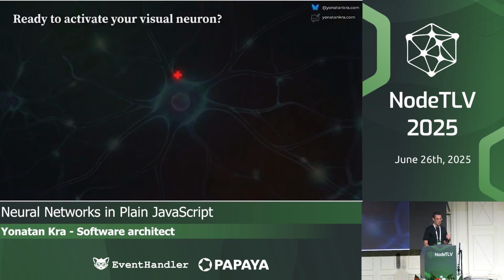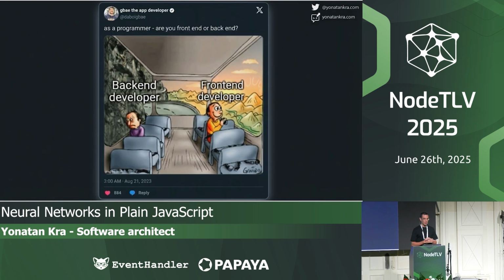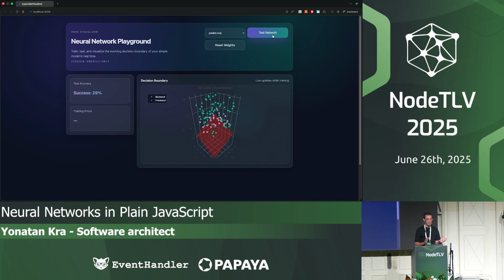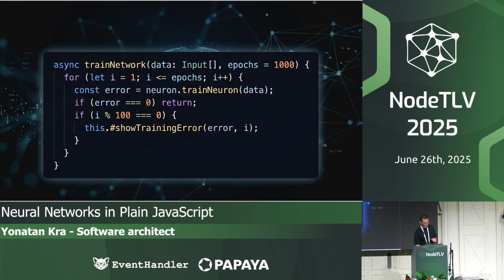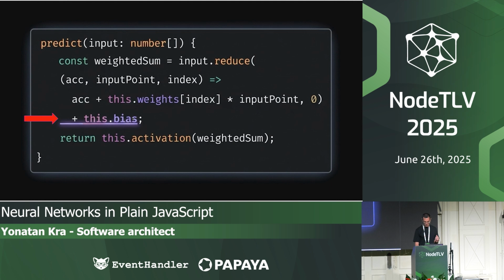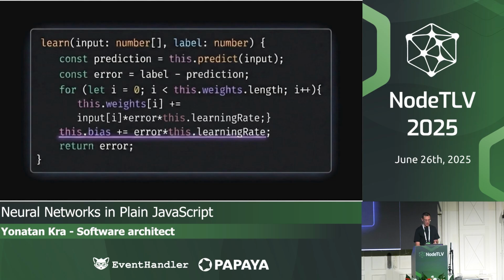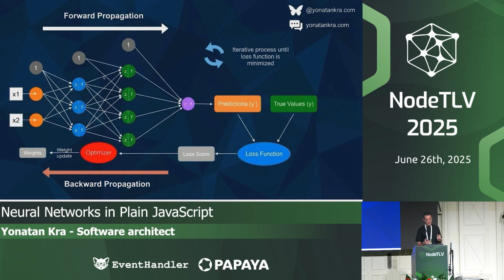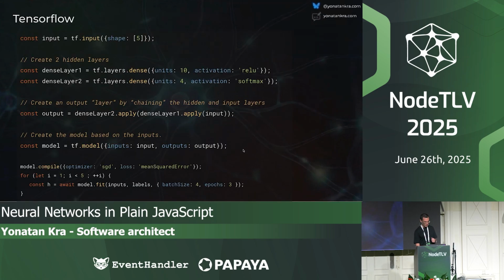Yonatan Kra @ NodeTLV '25 | Neural Networks in Plain JavaScript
NodeTLV 2025

Neural networks are a fantastic mathematical model. But not all of us care much for Linear Algebra and Infi. In this talk we will build a neural network ground up with JavaScript. You will understand the fundamentals of a neural network and the key factors that "make it tick". Eventually, we will talk about how you can incorporate NN into your application.

Yonatan Kra has been involved in some awesome projects in the academy and the industry - from C/C++ through Matlab to PHP and javascript. Former CTO at Webiks. Currently he is a Software Architect at Vonage and an egghead.io instructor.